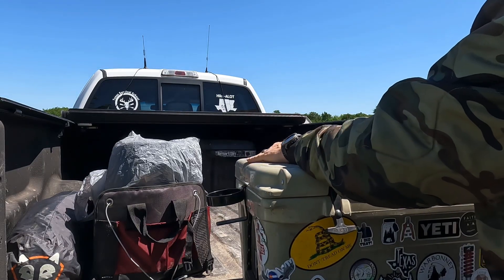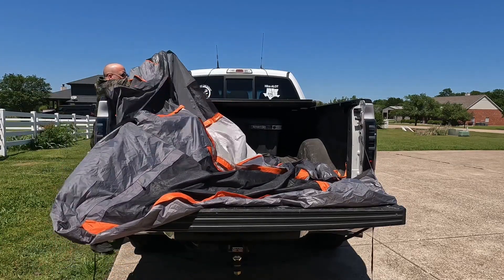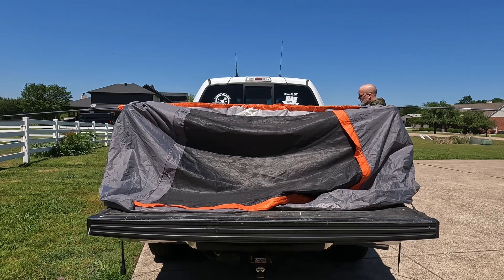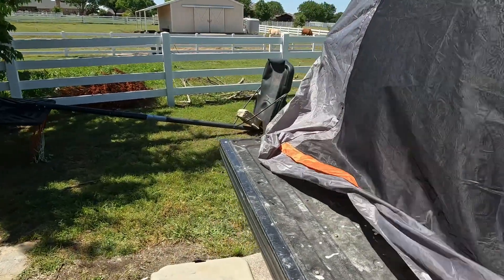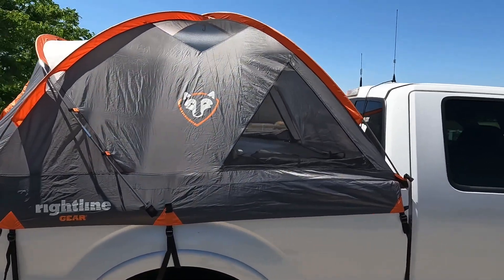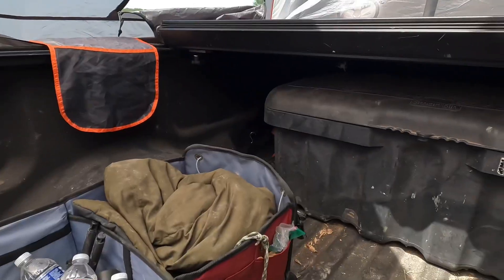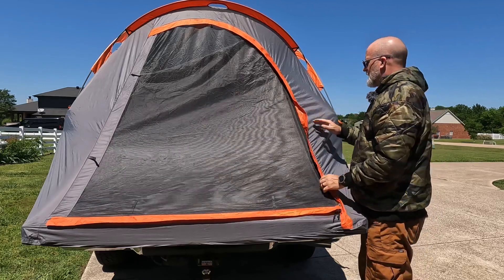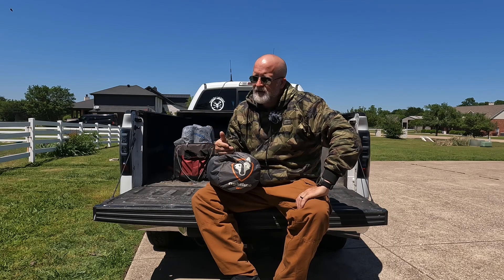EASY TO SET UP & AFFORDABLE? - Reviewing The Rightline Gear Truck Bed Tent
Today we look at the Rightline Gear Truck Tent. It is one of the few truck tents that I could find without a floor in it and this one certainly hit the spot.

🔗Links & Resources:

Rightline Gear Truck Bed Tent

ℹ️Things You Need To Know:
Howdy from Dallas, Texas. I am Ray, the owner of Hike-ALOT and also co-owner of the Texas Survival School. I am a certified hiking guide with the American Hiking Guide Association & Northeast Mountain Guides, wilderness survival instructor with Texas Survival School, Red Cross instructor for Adult & Pediatric CPR/AED and Wilderness First Aid, plus Stop The Bleed instructor with up to date credentials in Leave No Trace, Swift Water Awareness,  Outdoor Ethics / Stewardship, and am a certified Bear Safety Resource.

💻Other Outlets:
Facebook Pages

Hiking gear
Backpacking gear
Hiking tips
Backpacking tips